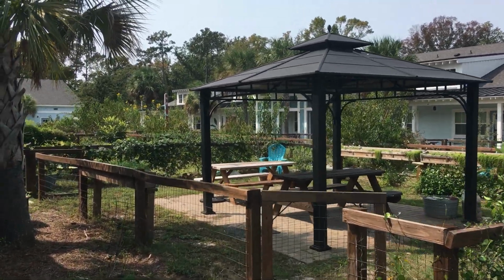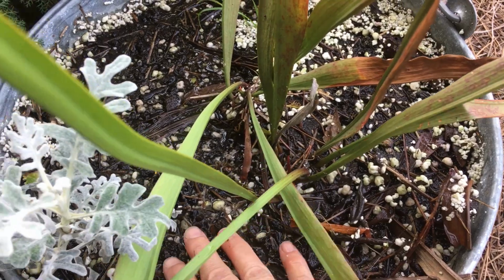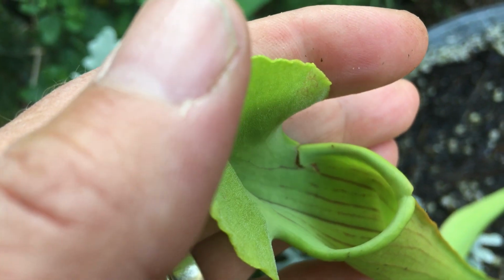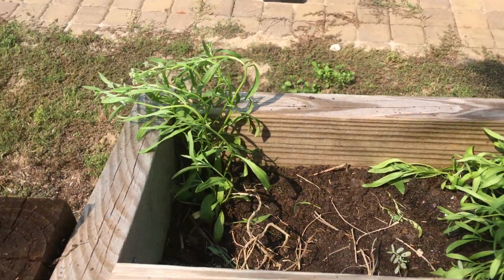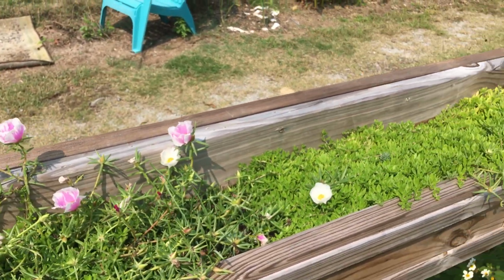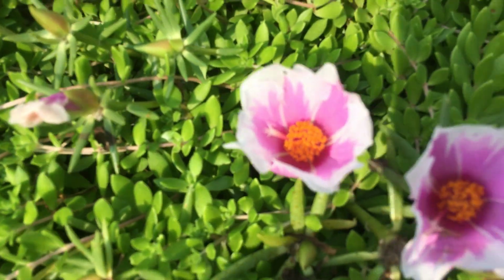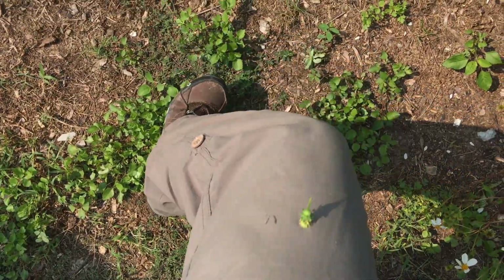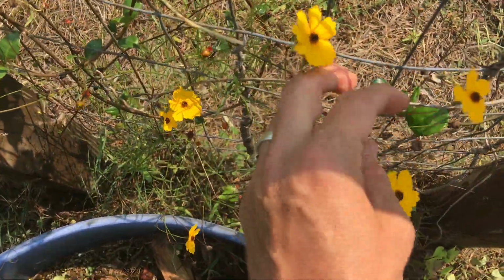Bog Garden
Take a tour of the Bog Garden at Lowcountry Montessori School.